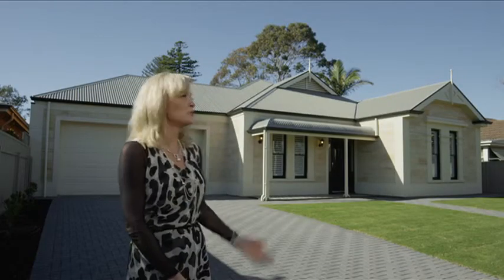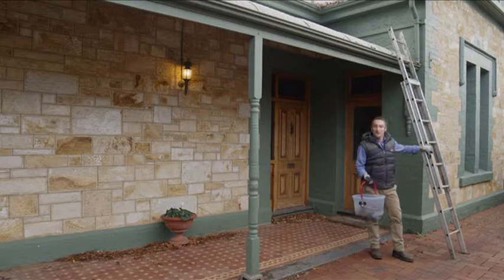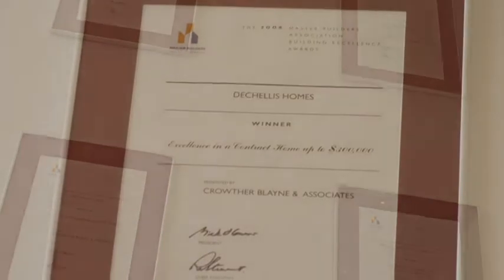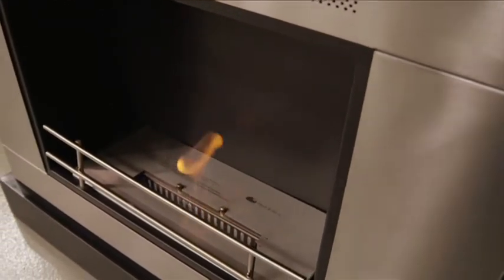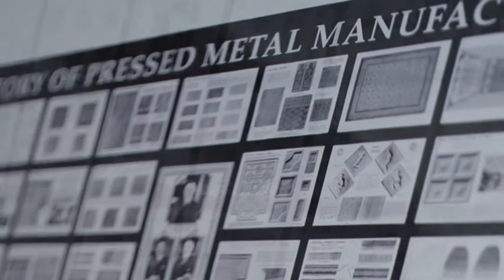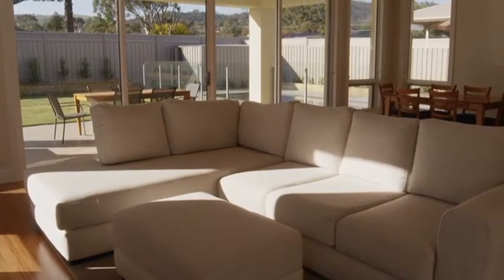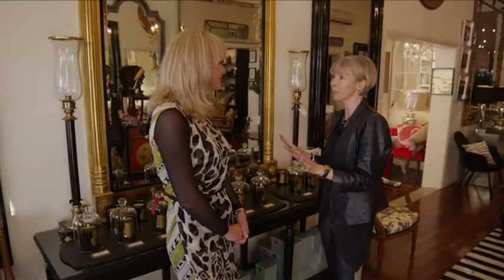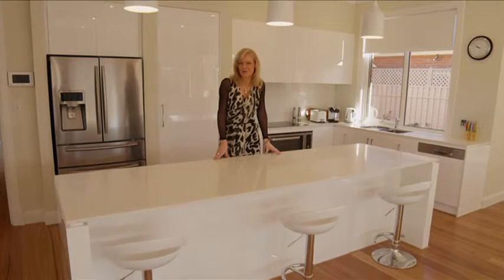EPISODE FIVE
The Building Ideas television program is a creation and production of the Master Builders Association of South Australia. Featuring on the Channel 9 Television Network, it showcases South Australia's most outstanding new homes, renovations, home additions and most innovative home improvement projects.